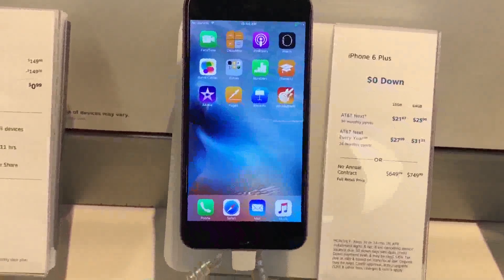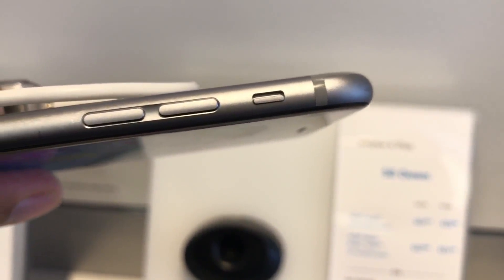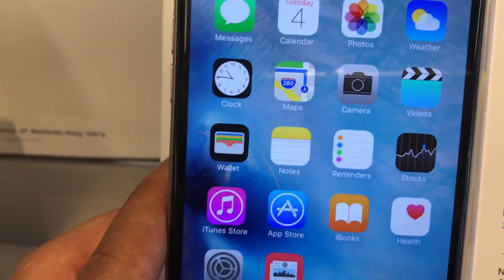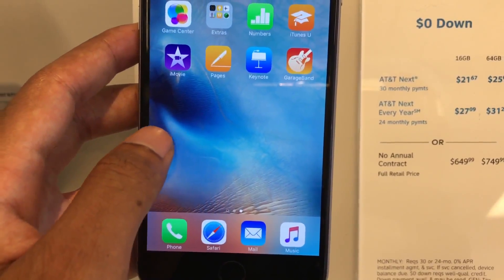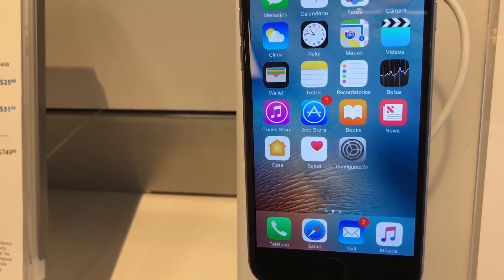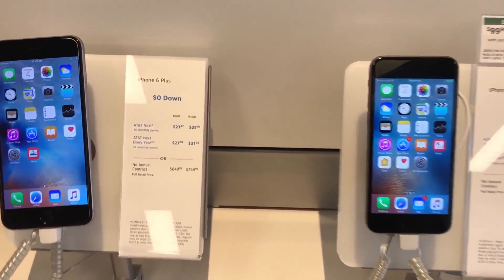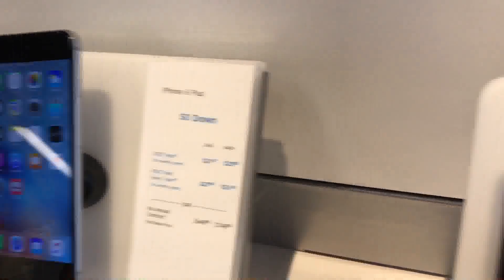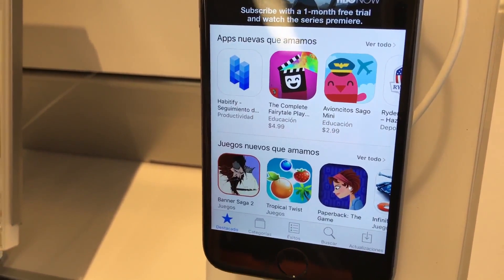🖥️ HTTP: iPhone 6 / iPhone 6 Plus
⋮Video Information⋮
Typical iPhone offering when they really revolutionized phone technology in 2014. The camera and specs of this phone set it apart from other flagships at the time.

Aesthetics (Design): A-
Display: B
Camera: A
Features: A-
Overall: (A-)